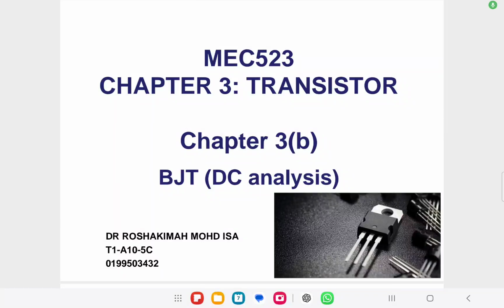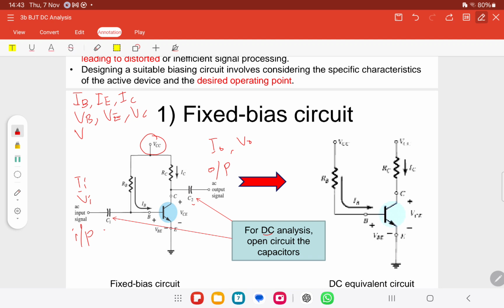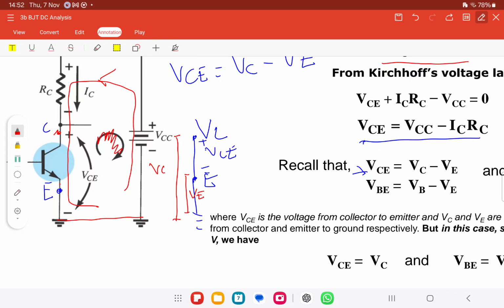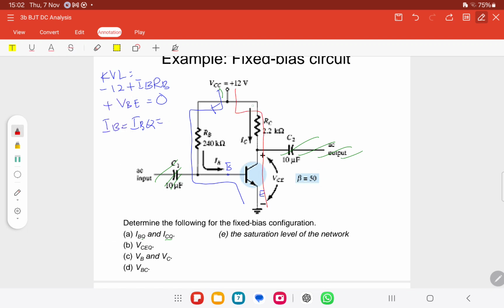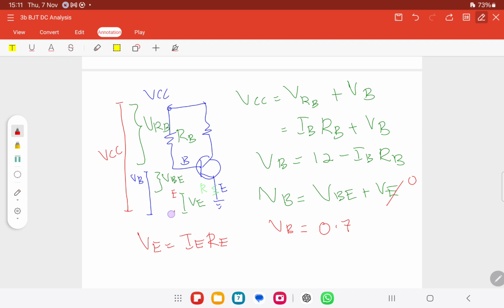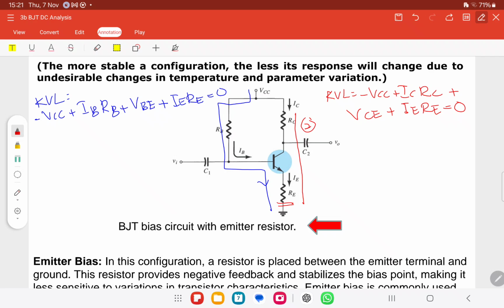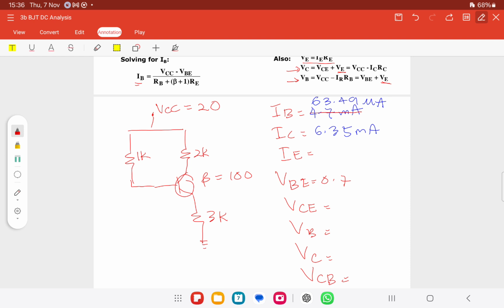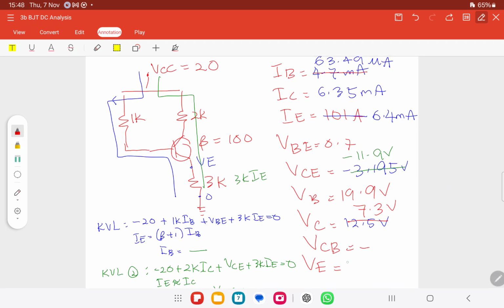Chapter 3b-1 (Class 8D): BJT DC Analysis